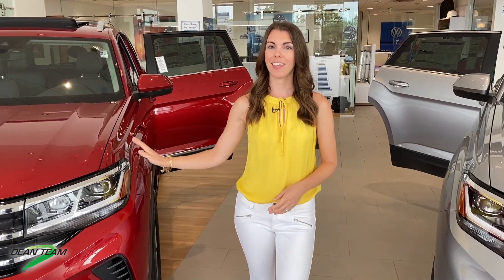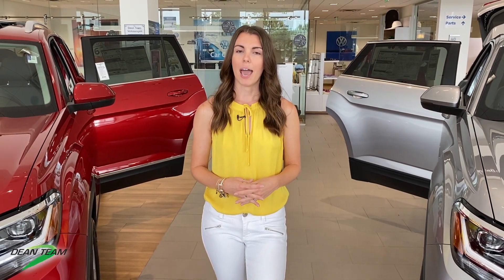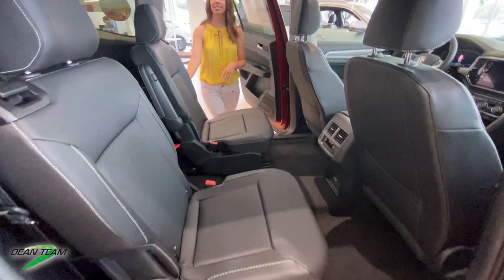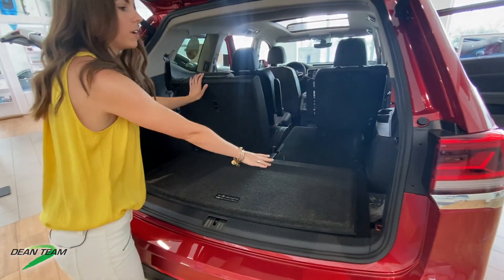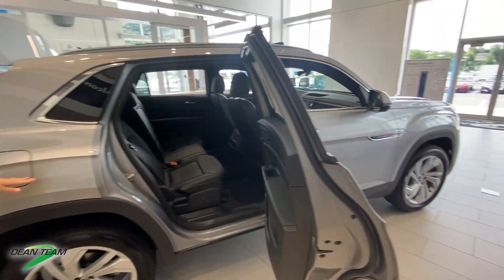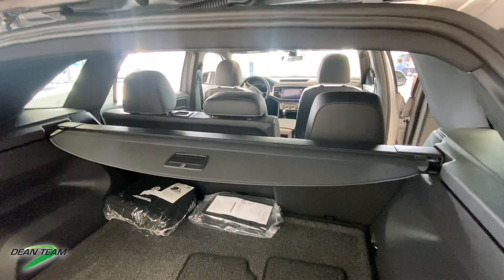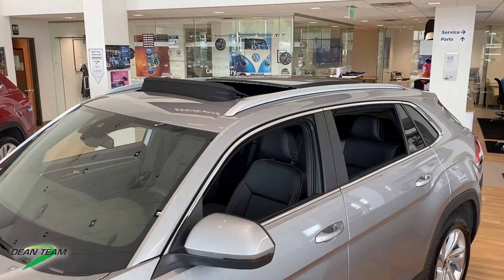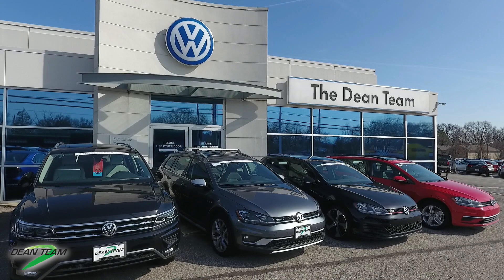Volkswagen Atlas vs. Atlas Cross Sport Comparison -- Dean Team Volkswagen Kirkwood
Follow along as Dina shares a quick walk through of two of our popular SUVs, the Atlas and brand new in 2020, the Atlas Cross Sport!

to upgrade your vehicle today!